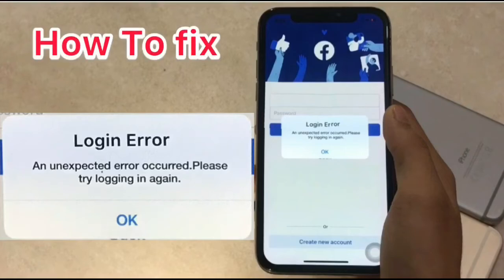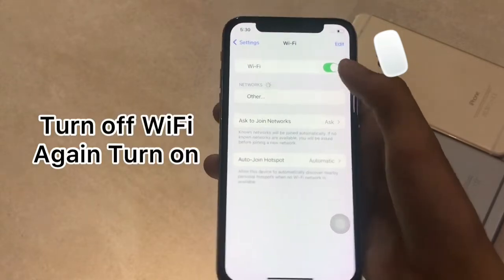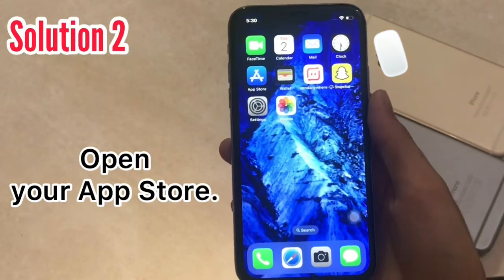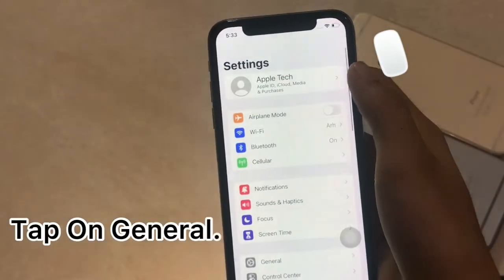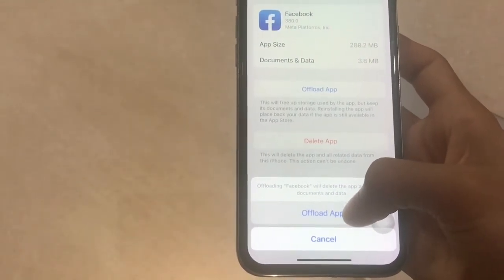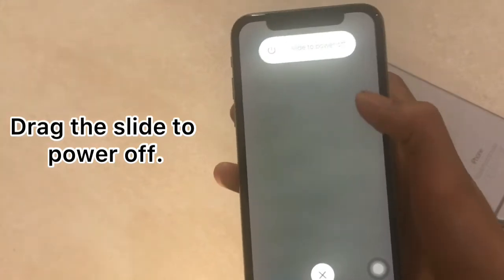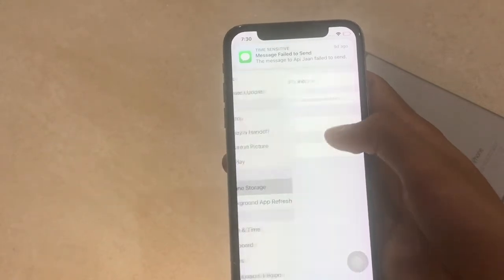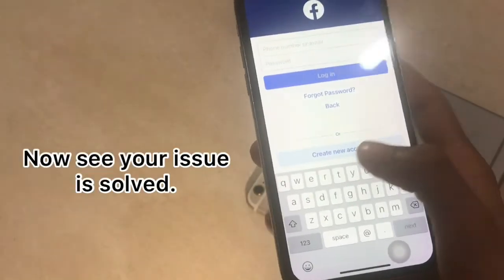Facebook Login Error An unexpected Error occurred.Please try logging in again (Fixed)on iPhone13,14.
In this video I am going to show you Facebook Login Error An unexpected Error occurred.Please try logging in again (Fixed).